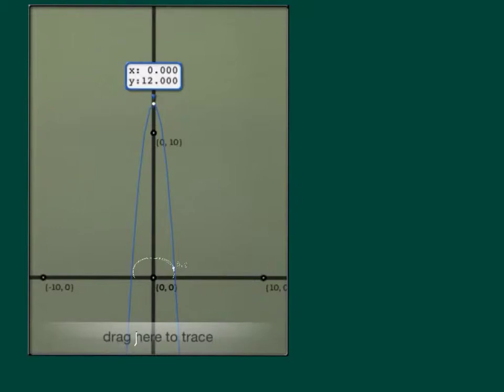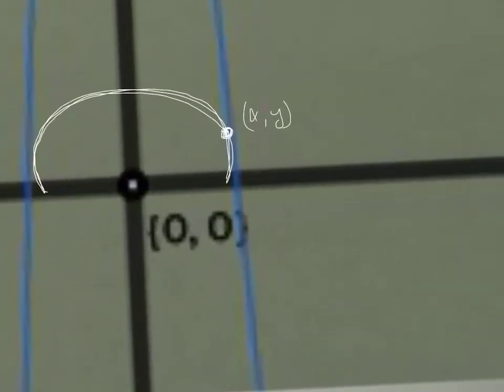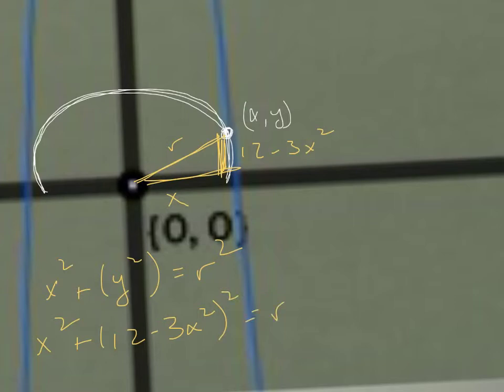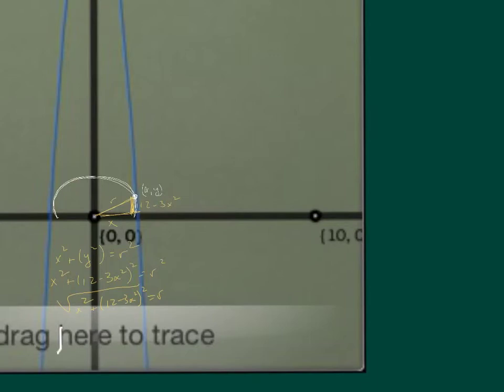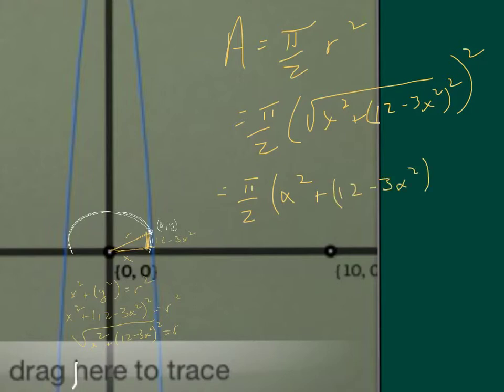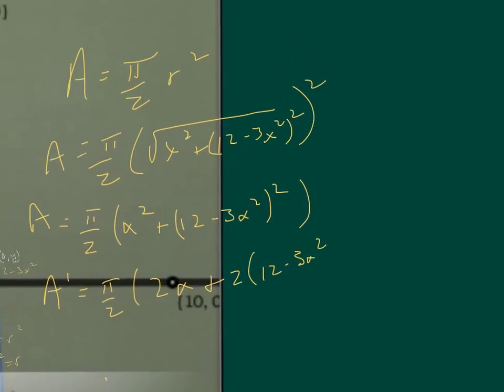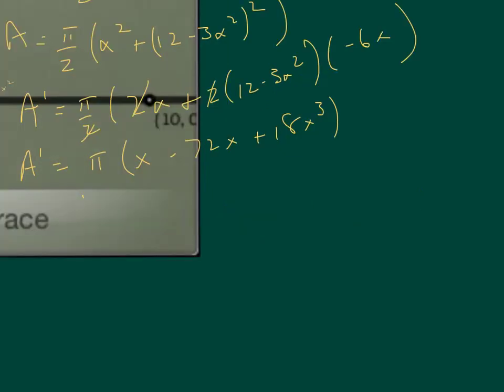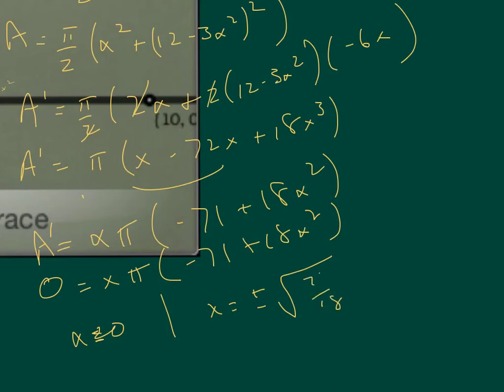Semi circle Made with Explain Everything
Semi circle